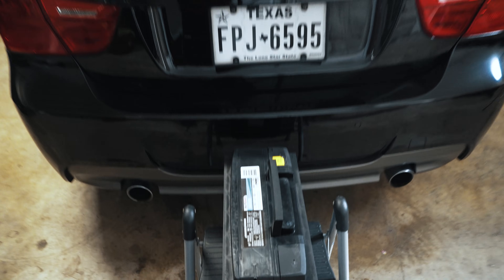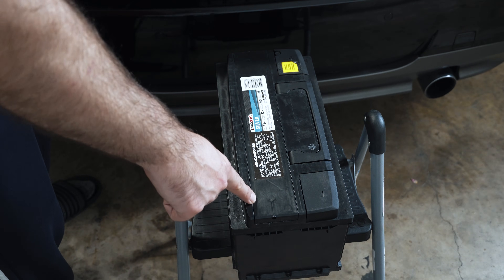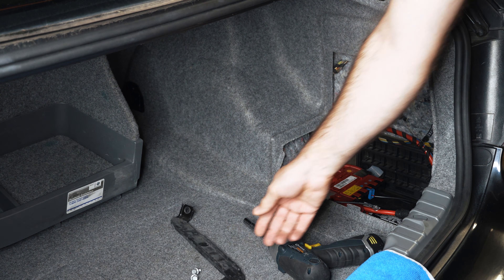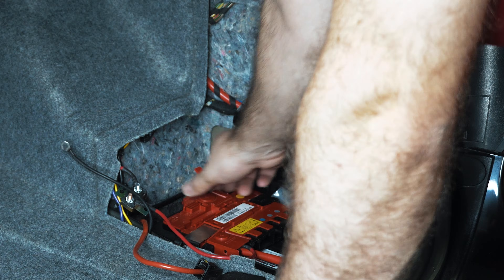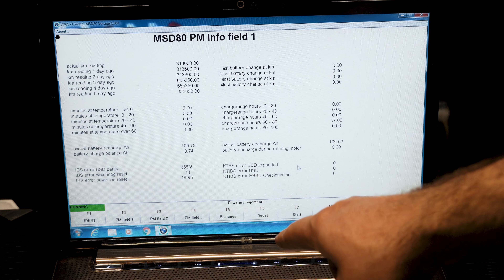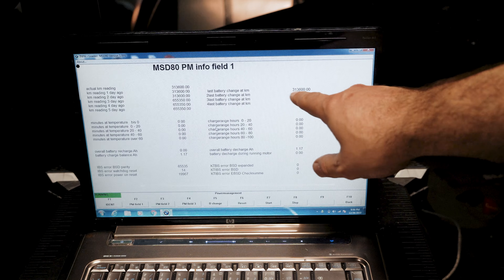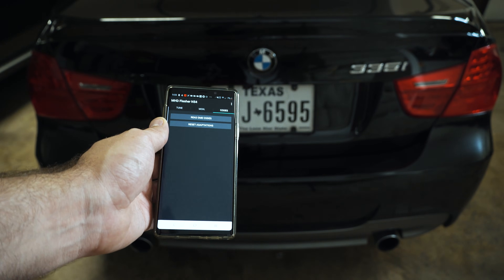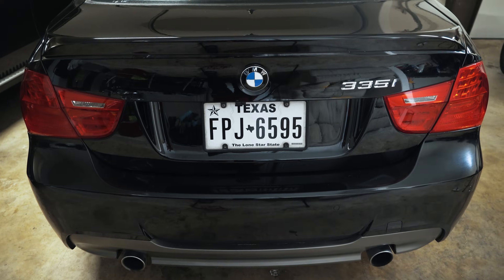10 Minute BMW Battery Replacement & Registration!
To start this video is based on your BMW being compatible with an app called MHD.  You can check the compatibility here:

This app allows you to tune your turbo BMW but also offers support to register a new battery with just a click.

The process would be similar for pretty much any BMW from the last 12 years.  I specifically am working on my 2008 335i E90 with the N54 engine.

If you ensure that you're replacing your battery with a battery of the same specifications you can save a lot of time.  If it's AGM you'd put in an AGM, if it's lead acid you'd put in a lead acid.  If it's rated at 80 amp hours you'd put in an 80 amp hour battery etc.

I understand this video may not help everyone so I still have my original video where I got into a lot of detail here:

I also have an even older video where I make the switch from AGM to lead acid here: